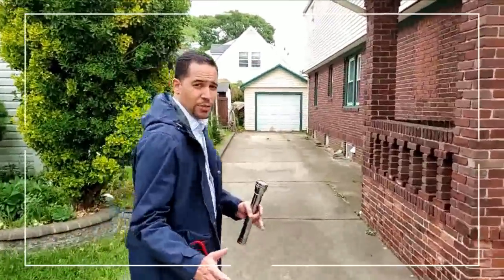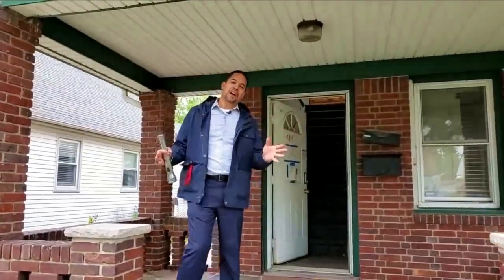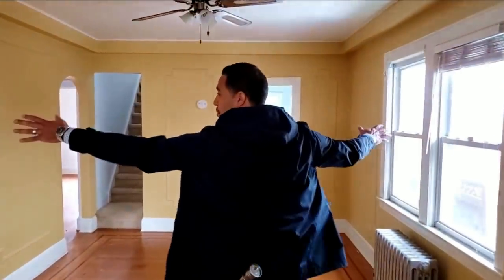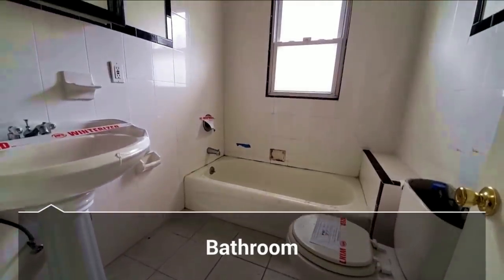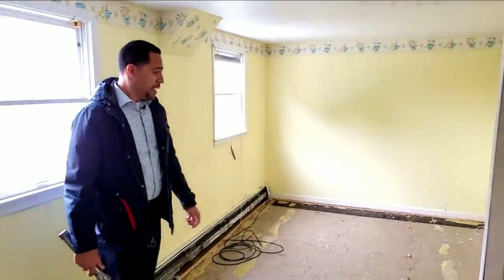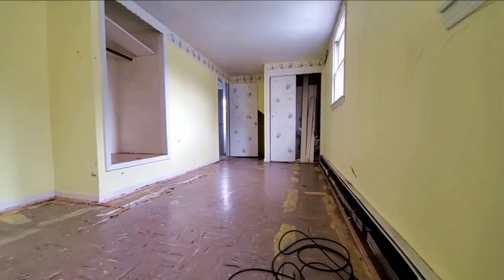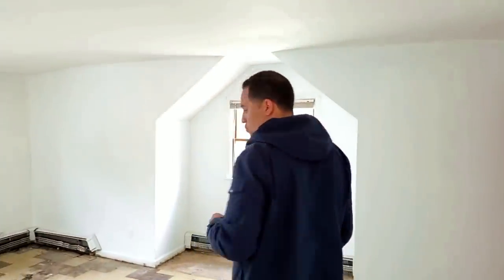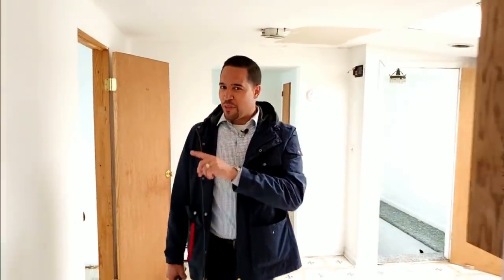REOpportunity : Valley Stream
Online Auction Sale Ends Wednesday June 5th

Great opportunity to home. Situated on an easy to maintain lot and very appealing area in Long Island. Feet of living space and built in 1946. Tons of character and charm in this one. It's located close to main roads with easy access to local amenities. This property won't last.

 AUCTION FEES
- Buyer's Premium: Greater of 5.0% of bid amount, or $1,000. BUYER Pays at Close
- Earnest Money : Lesser of 3.0% of bid amount, or $15,000. BUYER Pays at Bid Approval

To Place a Bid or Questions??

Anthony Fernandez GRI, SFR, ACP, CDPE
NYS Licensed Associate Broker | NYS Notary Public
From The Neighborhood Team at
Century Homes Realty Group

Watch this guy -
Youtube.com/FromTheNeighborhood

We stand for Equal Opportunity Housing

*It is recommended to contact our team directly for an expert consultation of your specific situation.